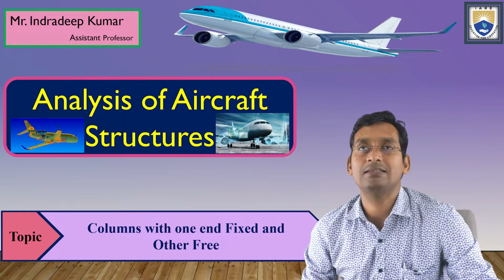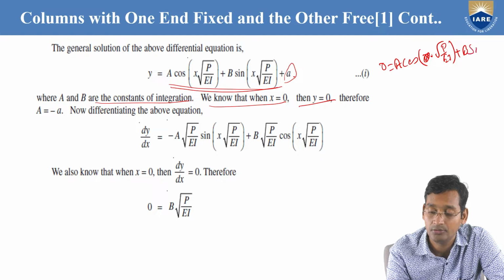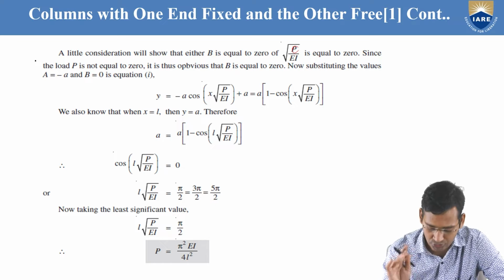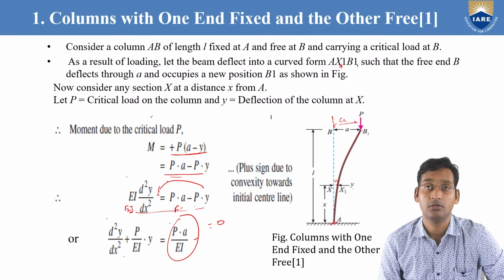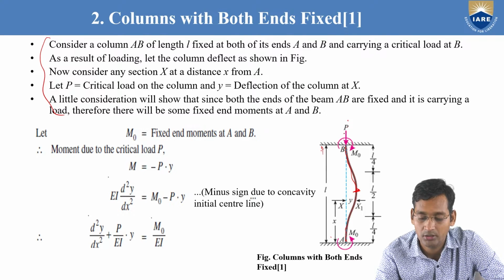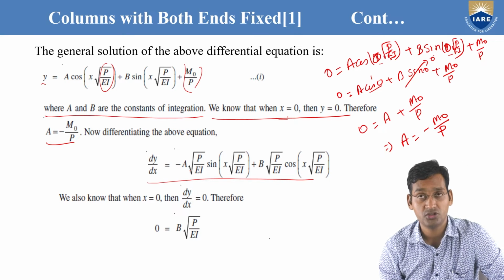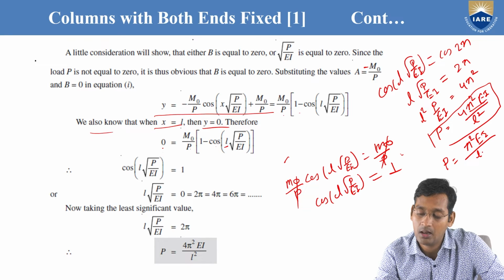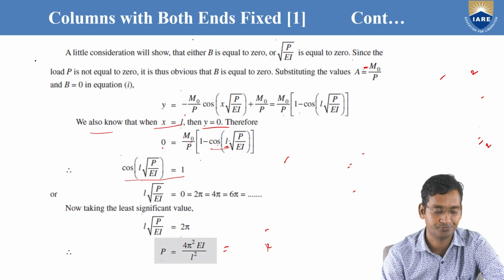Columns with one end Fixed and Other Free by Mr. Indradeep Kumar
Columns with one end Fixed and Other Free by Mr. Indradeep Kumar | IARE

Telangana, India.